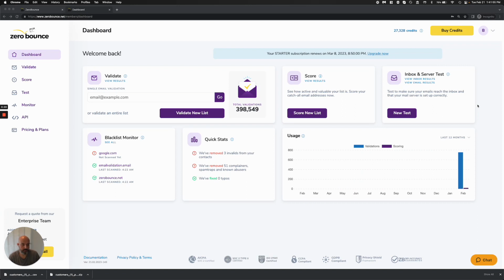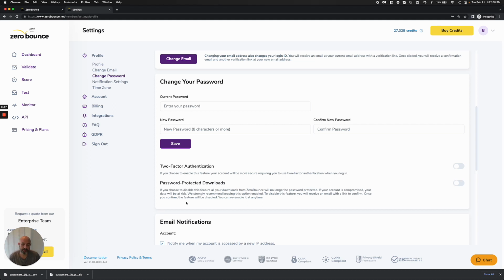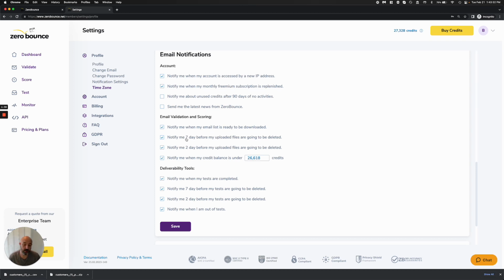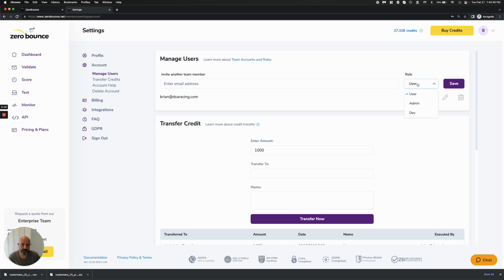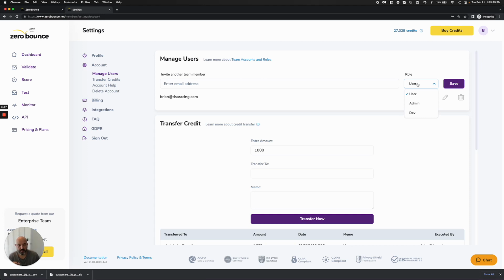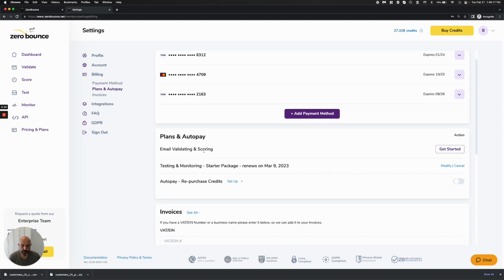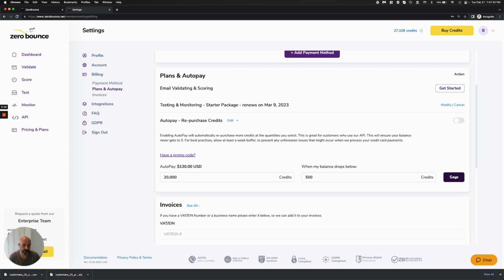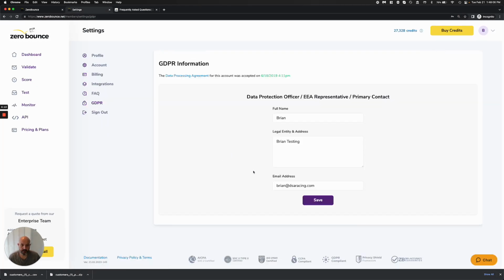How to Manage Your ZeroBounce Account Settings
Managing your ZeroBounce account settings is easy! Our user-friendly interface allows you to manage your account preferences, API settings, and billing information in one place. In this video, we show you how to navigate your account settings and make changes as needed.

00:00 Preferences and settings in ZeroBounce platform
0:22 Changing your email address, password
0:37 Turning on Password-Protected Downloads
1:18 Email notifications
2:29 Adding people to your account
3:57 Account Assist
4:23 Billing section
5:59 Invoice section
6:08 Integrations